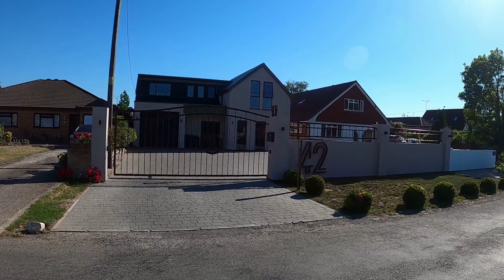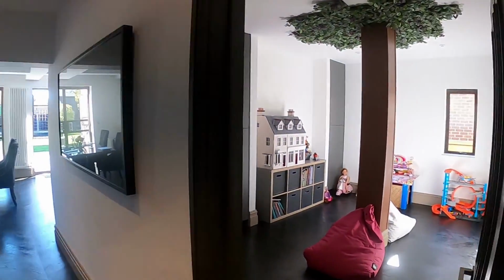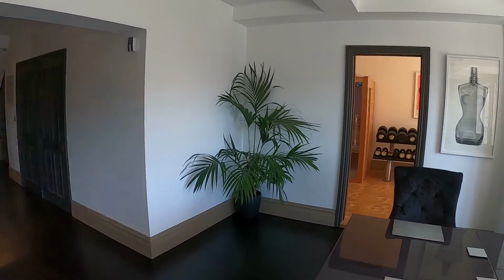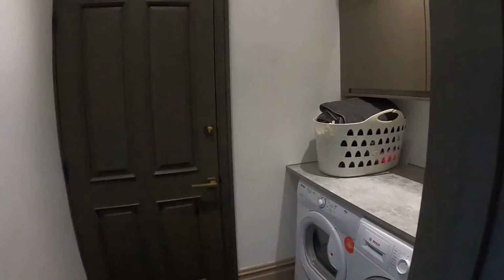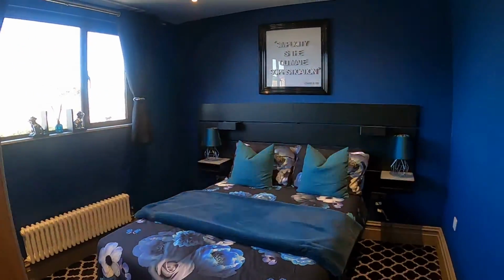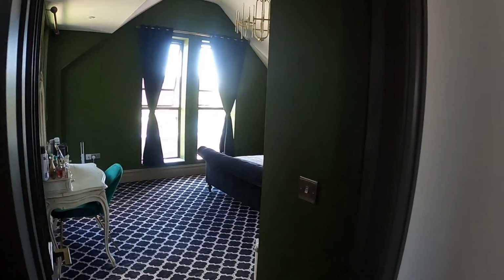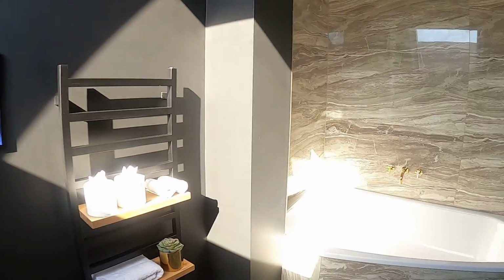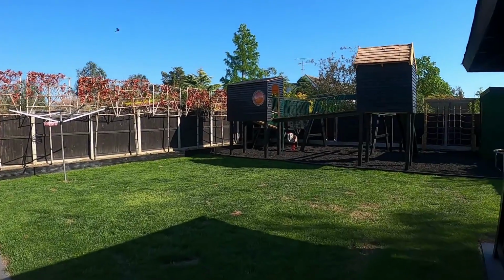Maydowns Road Walk Through Tour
This breath taking contemporary house has been cleverly extended and remodelled by the current owners to create a truly unique bespoke home.
Occupying a generous plot and set back from the road the property is approached by electric sliding gates that leads to the paved driveway providing off road parking for several vehicles. For those who like to keep their vehicles inside there is an integral garage measuring 26’5 x 10’2, large enough to house a Rolls Royce.
As you step into the property you are greeted by the spacious entrance hall with solid oak parquet flooring that flows throughout the ground floor.  The stunning open plan kitchen/diner spreads across the back of the property acting as the hub of the house. Benefiting from a no expense spared finish, comprising from a range of integrated designer appliances, marble work surfaces, centre island  and three double doors bringing the outside inside.